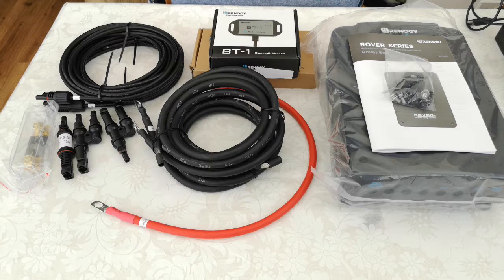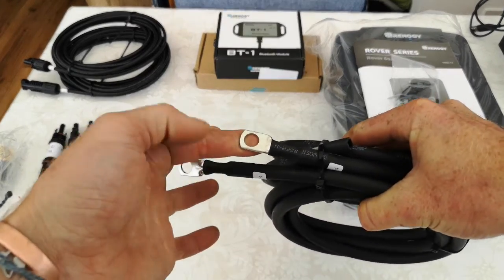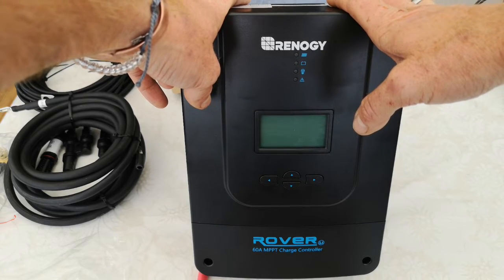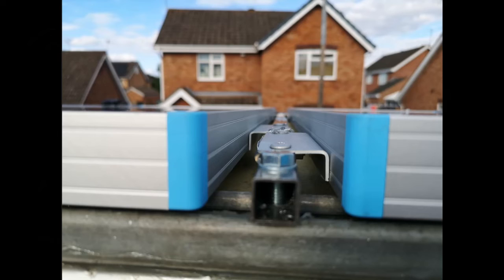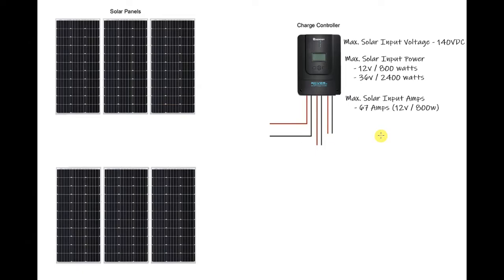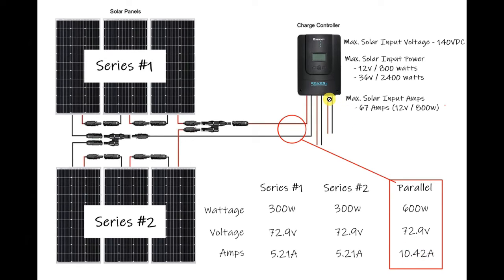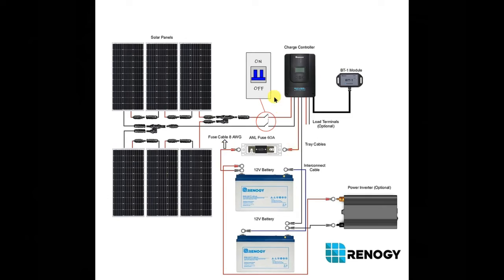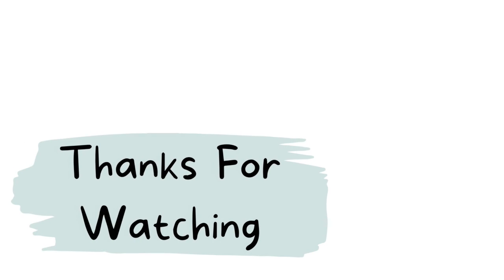RENOGY 600-watt 12 Volt Premium Solar Panel Kit | UNBOXING, How It Works & FAQ's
We're unboxing the Renogy 600-watt 12-volt premium solar panel kit and diving deep into each component. This includes breaking down the solar panels, charge controller, wiring, and other parts to give you all the necessary details.

Moreover, we will guide you through configuring the solar panels to ensure the system works safely and efficiently with the 60A charge controller. We will explain how to connect the panels in series or parallel to get the best output and provide some installation tips.

In addition, we will address some FAQs about the Renogy solar panel kit, answering:
- why 100W solar panels are the best,
- whether any additional materials or components are required,
- if more panels can be added to the system,
- and if other solar panel kits are available.

❤️ Enjoyed this video? Subscribe to our channel and hit the notification bell to never miss a new video — and let us know if it has helped you, if it could be improved, and what other how-tos you would like to see in the comments!

Read More 📚

Video Links 🔗

We may earn some commission if you make a purchase after clicking one. This pocket money will help Vandercamp Adventures grow at no extra cost to you. It’s a win-win situation!!

Chapters ⌛

00:15 – Unboxing
06:58 – Unboxing – Solar Panels
08:04 – Solar Panel Configuration
10:37 – Series Configuration
11:09 – Parallel Configuration
12:17 – Series – Parallel Configuration
14:07 – FAQ’s
18:01 - Thanks

Thank you to everyone who supports and engages with us. We appreciate you all so much.